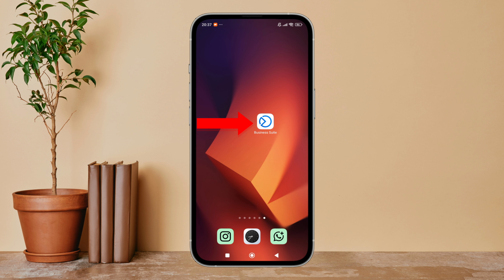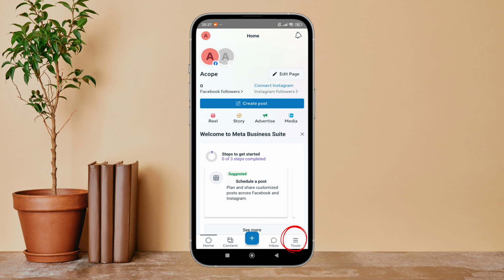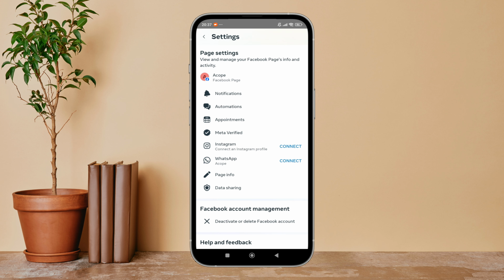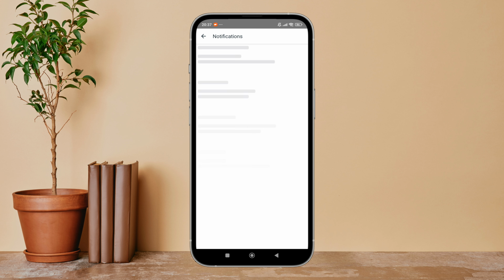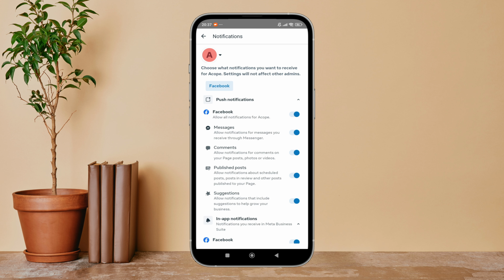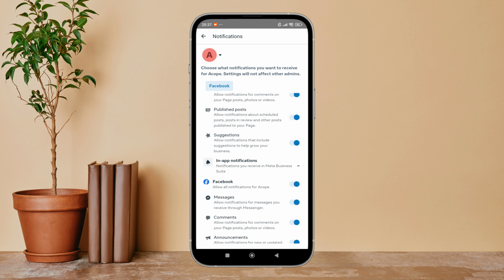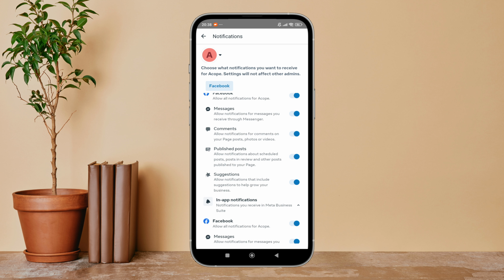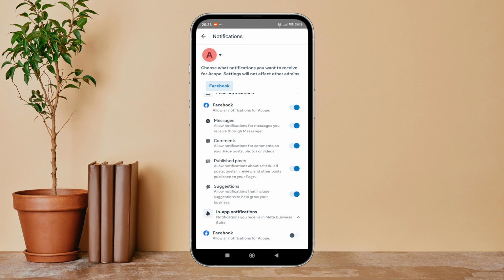Disable In-App Notification from Facebook on Business Suite |Technologyglance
If Facebook in-app notifications are distracting you while using Business Suite, this video will guide you step by step to disable them. Open the Meta Business Suite app, tap on the menu or profile icon, go to settings, then notifications. Look for the “In-App Notifications” section and turn off the toggles related to Facebook notifications. This will help you focus on managing your pages without constant alerts popping up inside the app. This method works well on both Android and iOS devices. Watch the full tutorial and take control of your Business Suite notifications.